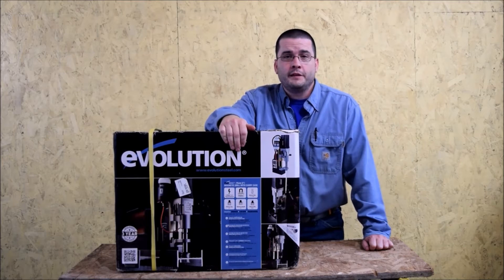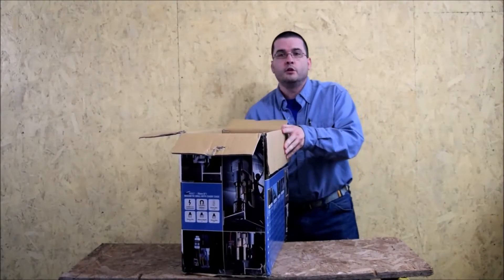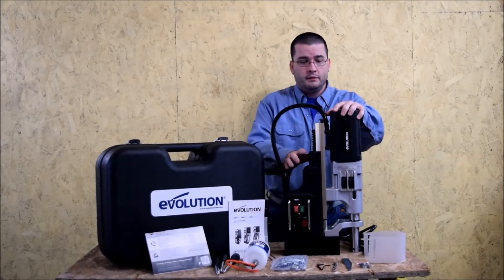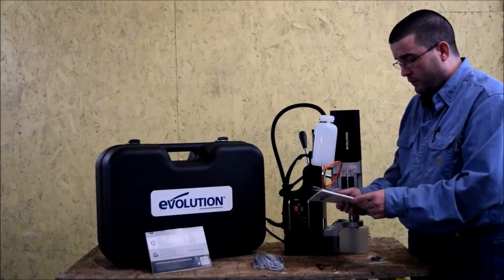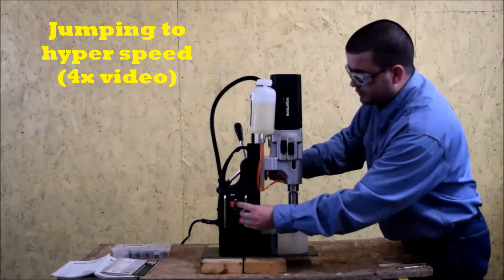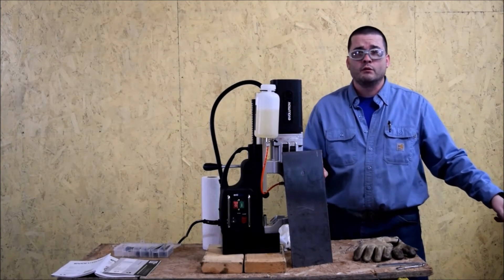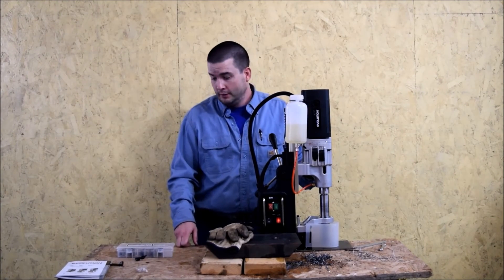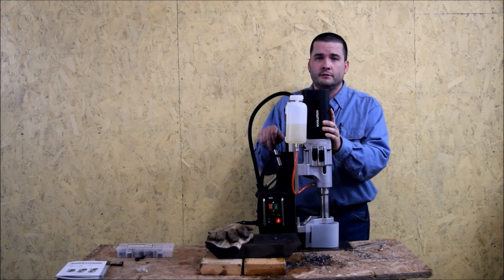Evolution EVOMAG75 Unboxing and Demo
This is my first look at the Evolution EVOMAG75 Mag Drill.  This drill can cut a 75mm or 3 inch hole in up to 2 inches of steel.

Here's a link for the drill.